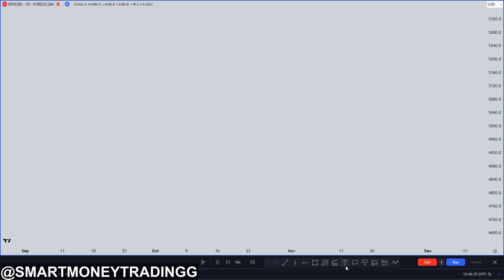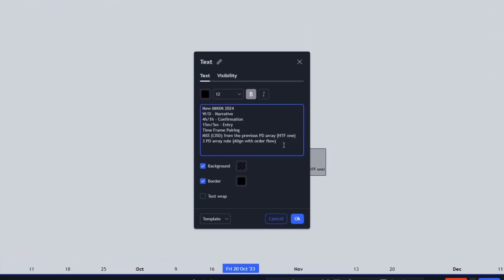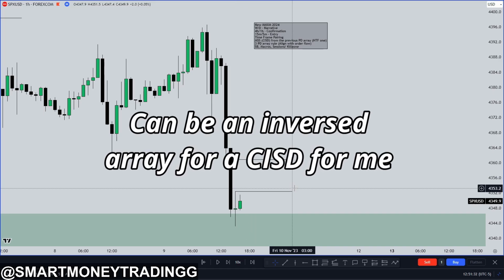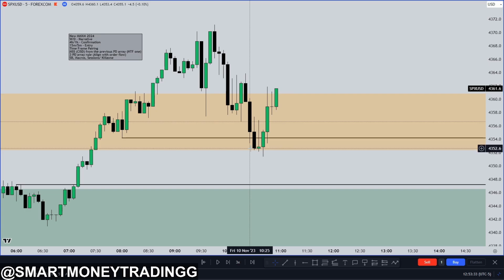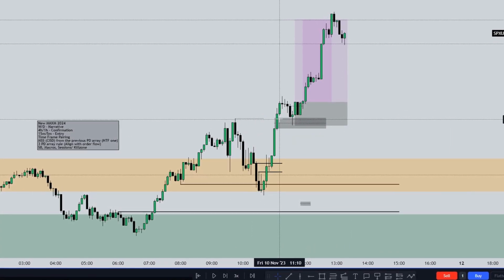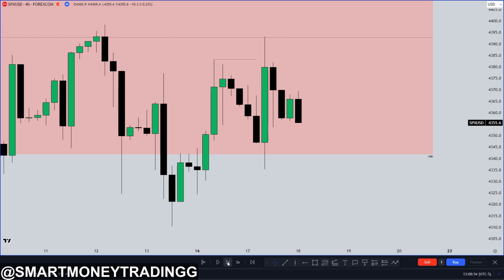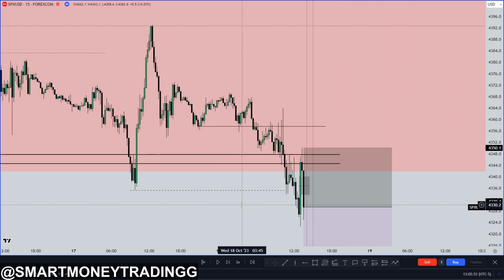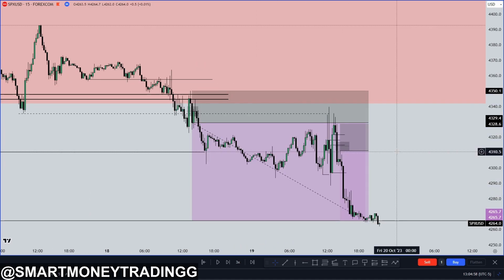How To Use The ICT MMXM Model In 2024 (Refined)